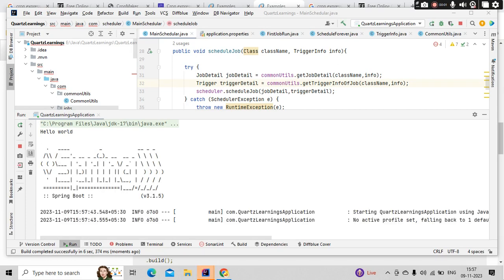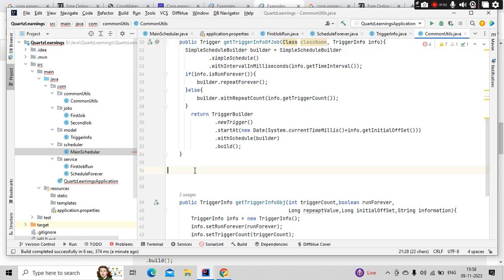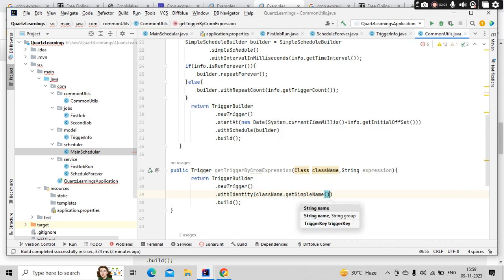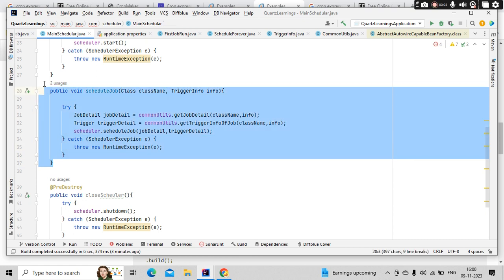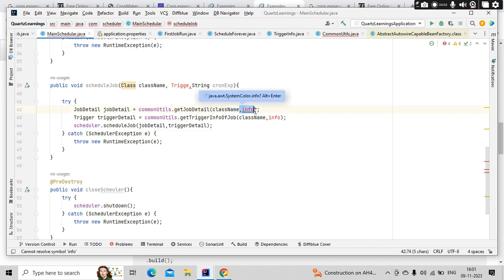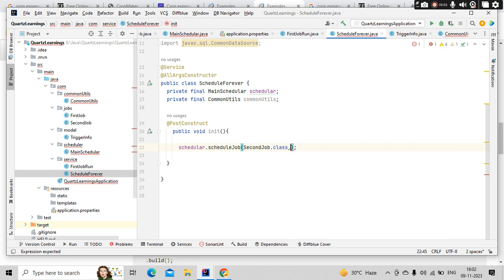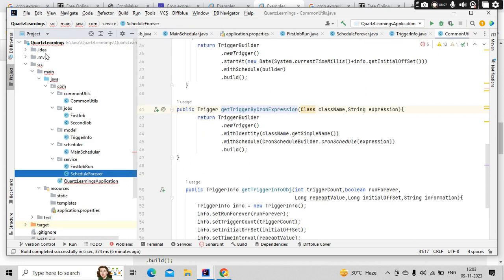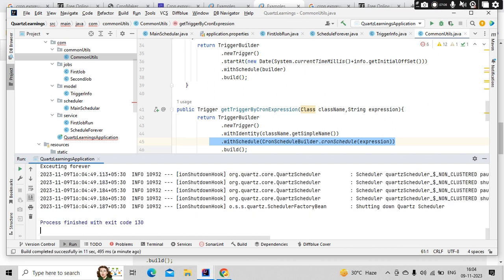Run Job By Cron Expression In Quartz Scheduler | Quartz Scheduler in Springboot